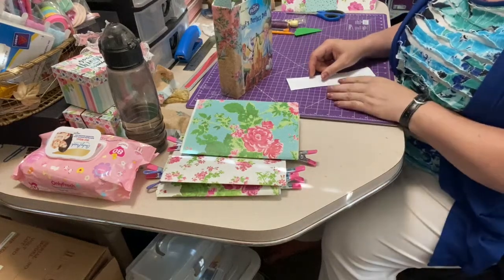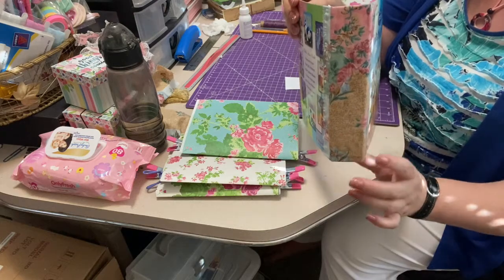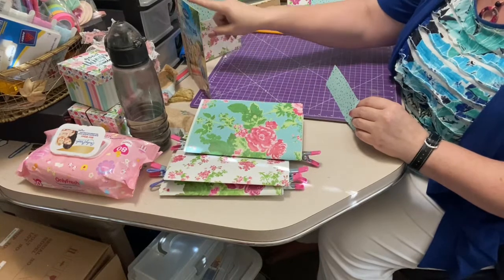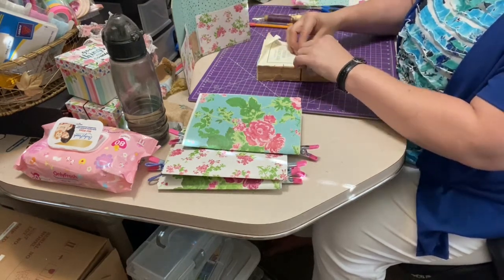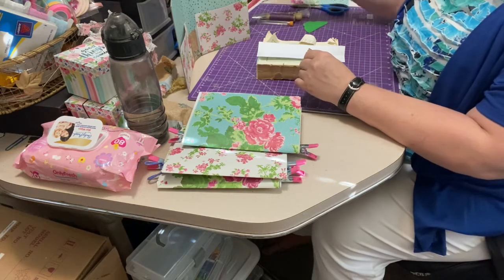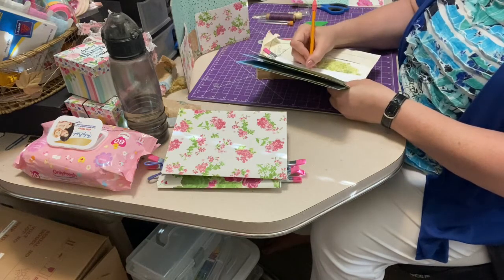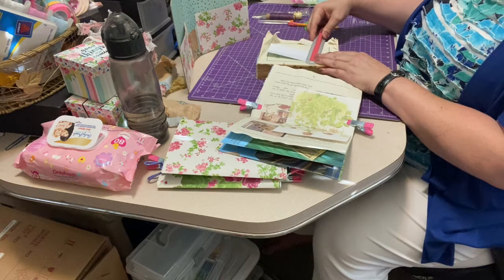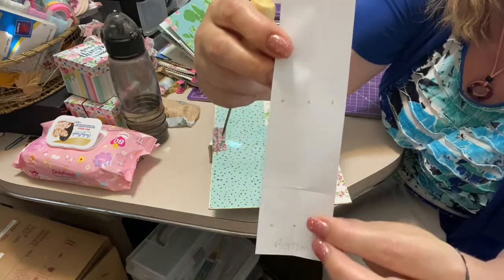PART 3 step 2 BUILDING A GOLDEN BOOK JUNK JOURNAL ❤️💕🥰🙏